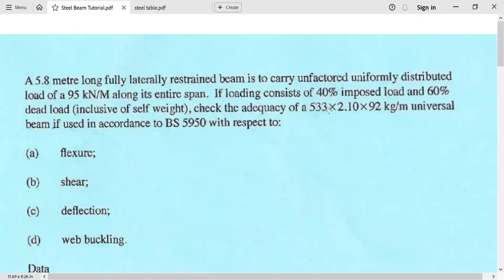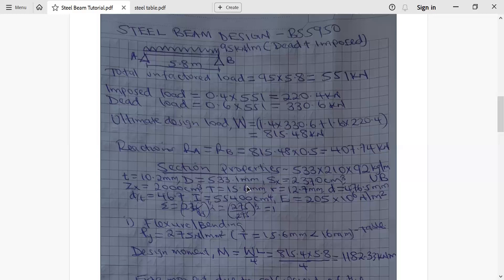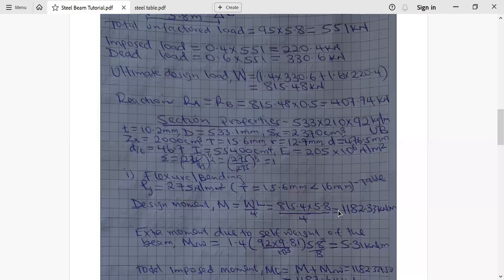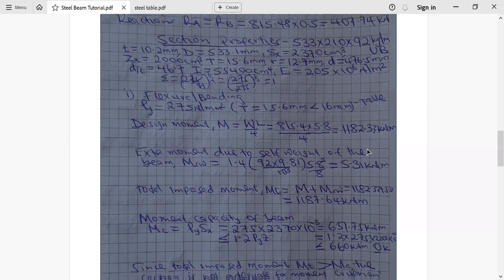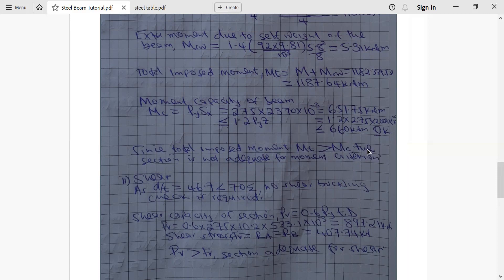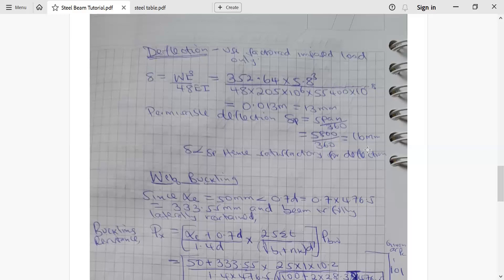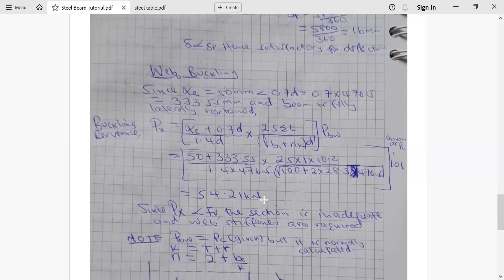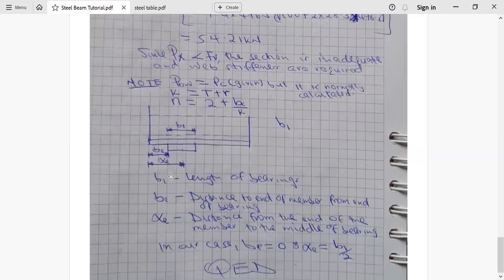Steel beam design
This tutorial entails stepwise design of a steel beam